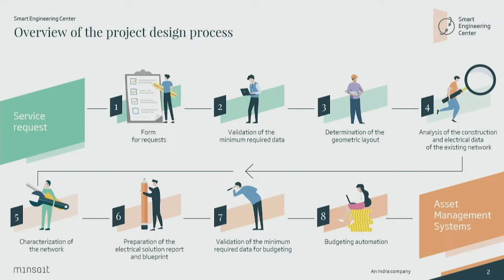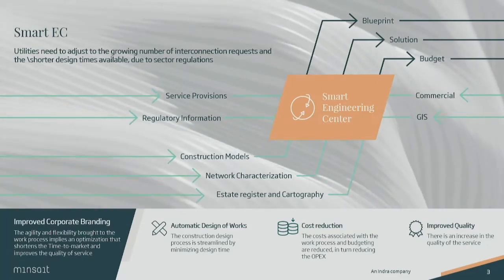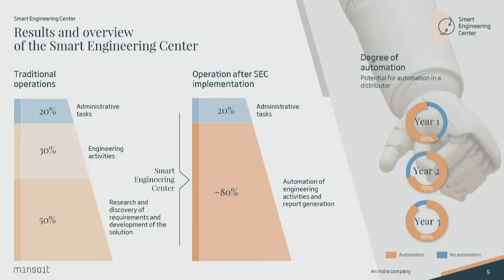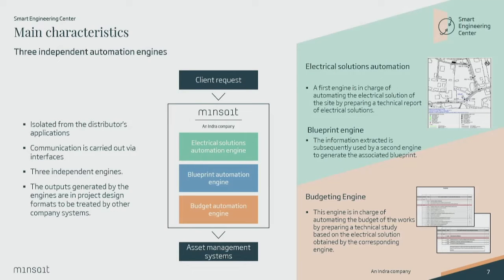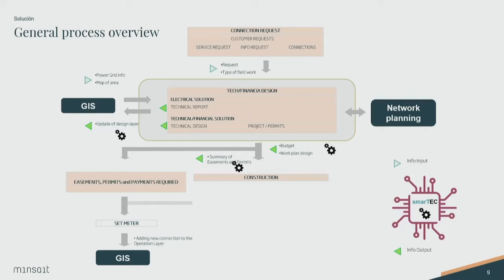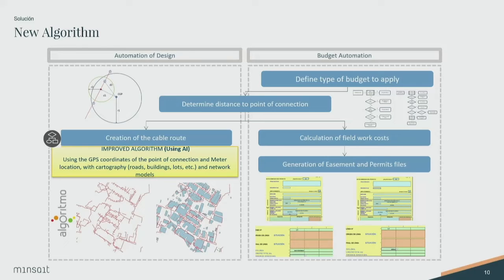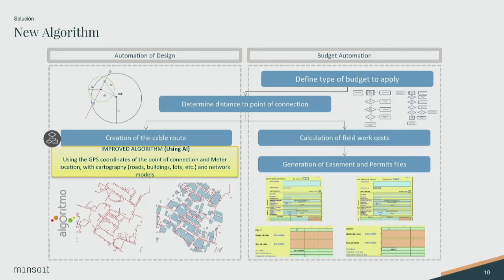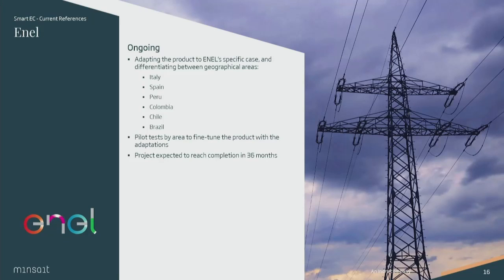Presentation - Are DER Service Connections Inundating your Planning Department?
In this session we will discuss pain points, as a group, and review the benefits of having a Smart Engineering Center solution